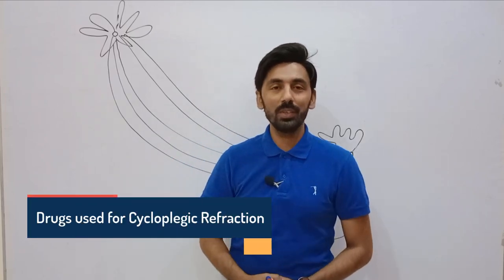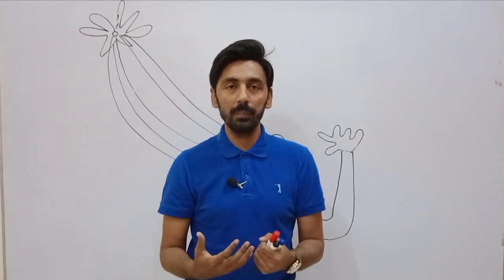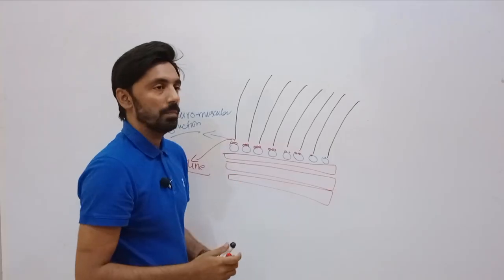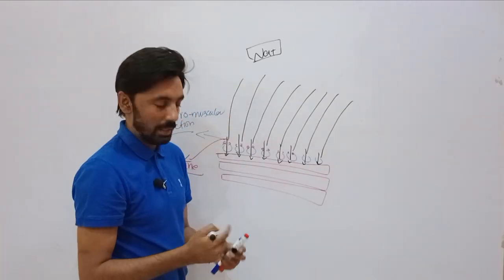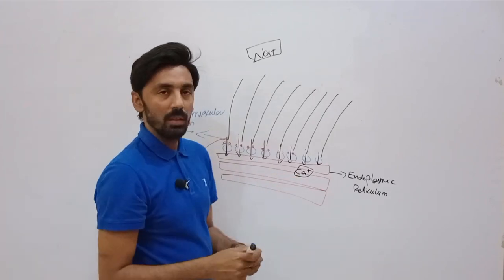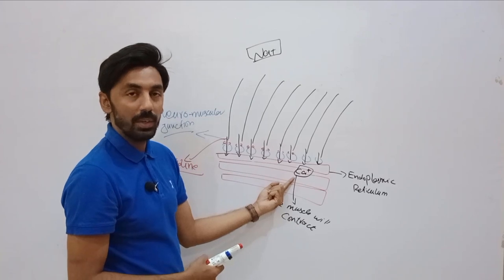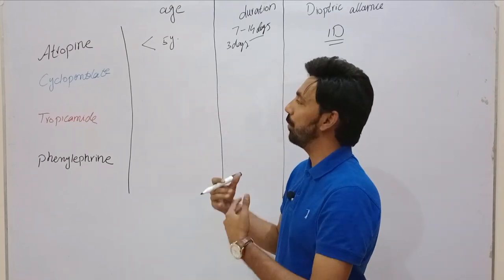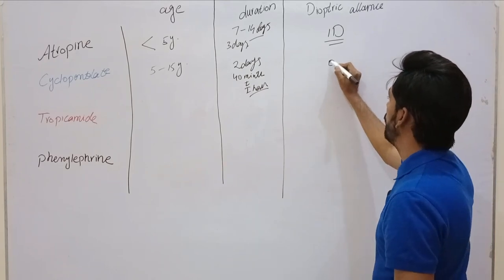Anticholinergic drugs/ Drugs used in Cycloplegic Refraction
Anticholinergic drugs
Anti parasympathetic drugs
Anti muscarinic drugs
Cholinergic receptors
Muscarinic receptors

Mydriatic Drugs
Cycloplegic Drugs

*Atropine
Uses,
Mechanism of action
Duration
Dioptric Allounce
indication
Contraindications

*Cyclopentolate
Uses,
Mechanism of action
Duration
Dioptric Allounce
indication
Contraindications

*Homatropine
 Uses,
Mechanism of action
Duration
Dioptric Allounce
indication
Contraindications

*Tropicamide
Uses,
Mechanism of action
Duration
Dioptric Allounce
indication
Contraindications

*Phynylephrine
Uses,
Mechanism of action
Duration
Dioptric Allounce
indication
Contraindications